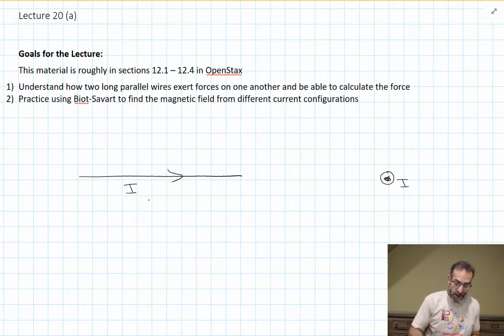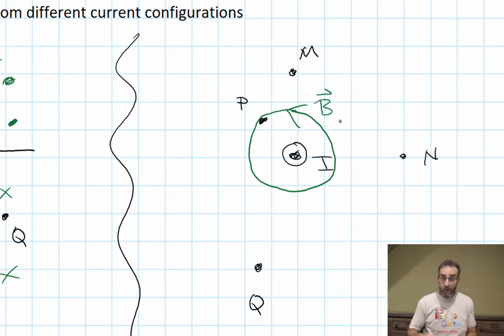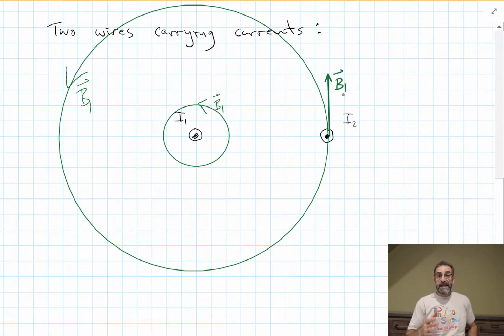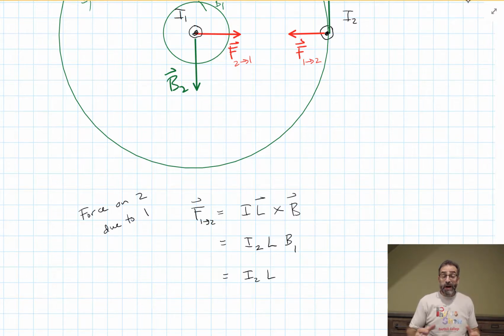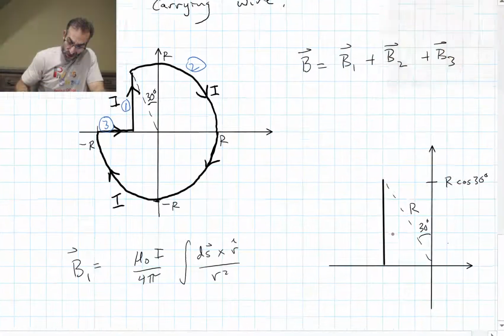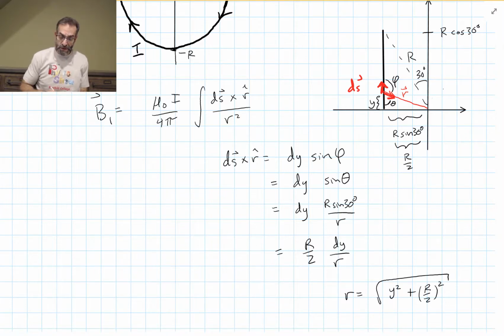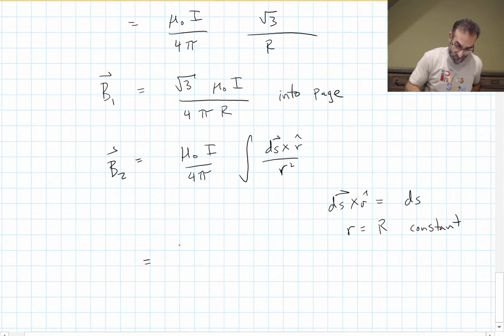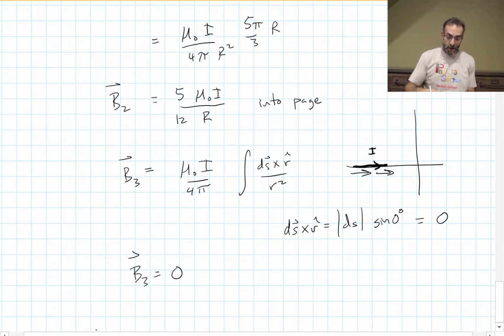Phy4B Lecture 20 a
Topics: Parallel currents and another Biot-Savart problem